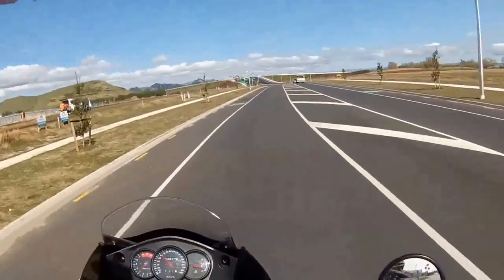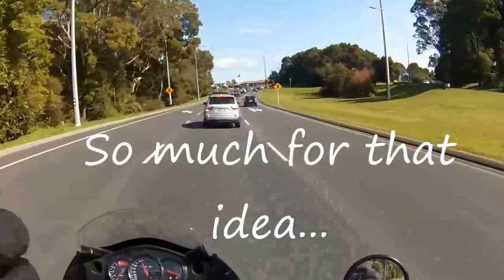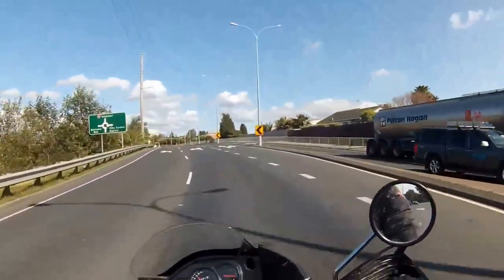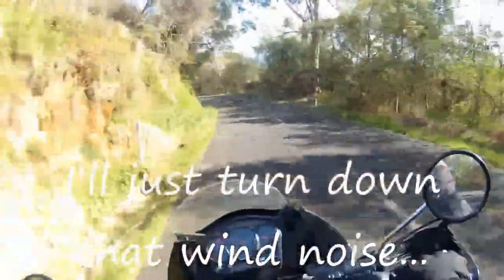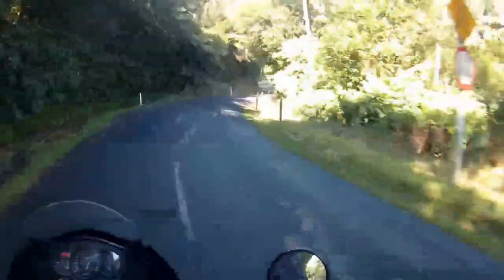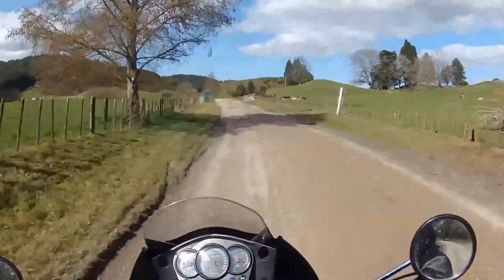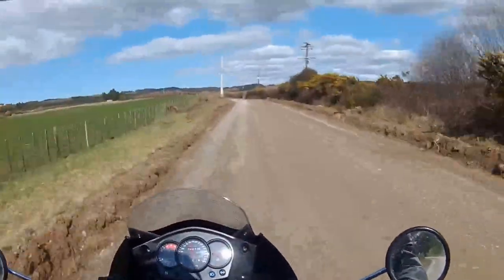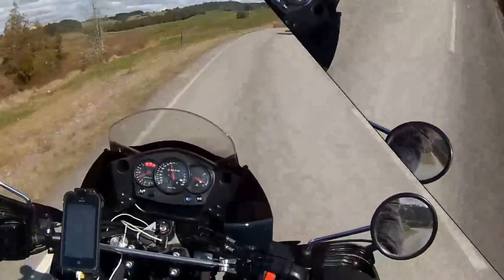Mic Test 3 The Dead Cat - Footpeg scraping cornering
After great effort to make a "Dead Cat" fluffy microphone thing, I have still got it wrong. Never mind, I had fun on these twisty back roads any how. It really is a pity how the wide angle cameras don't show how steep hills are or how twisty roads are. I hope you like the mic test 3 the dead cat video anyway.